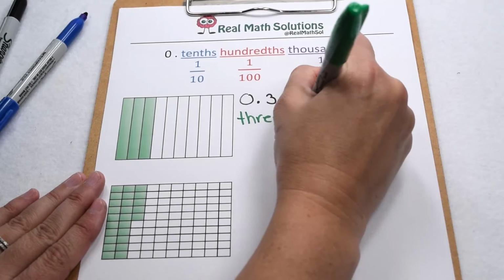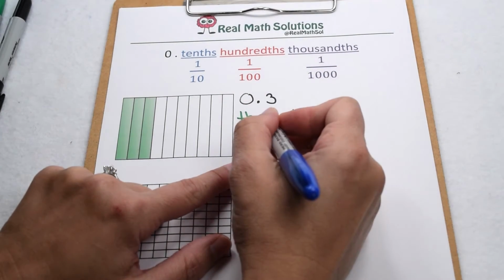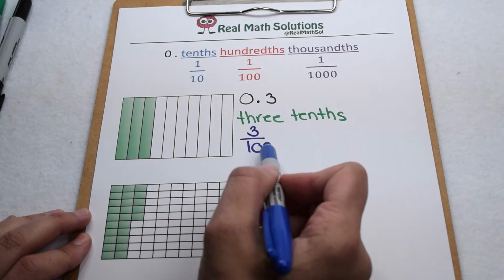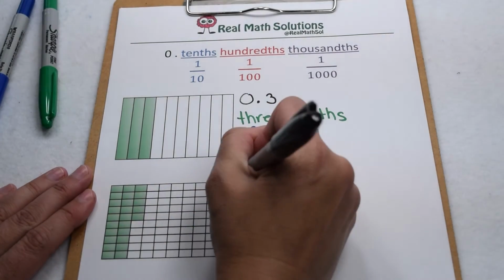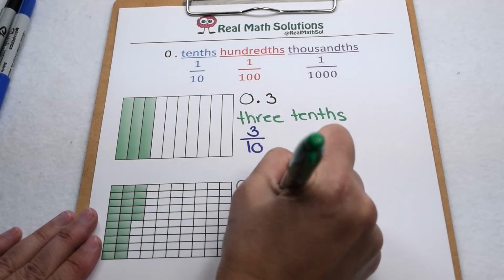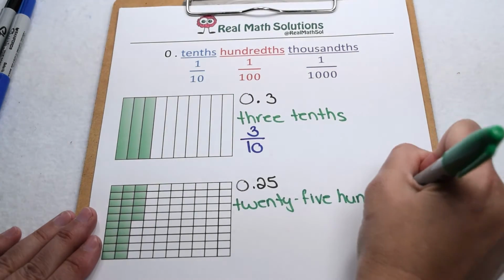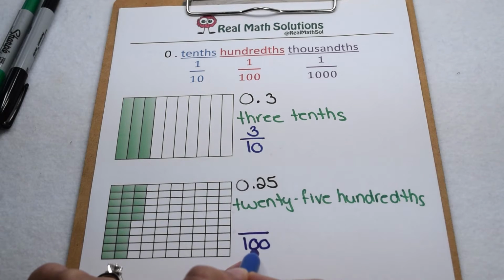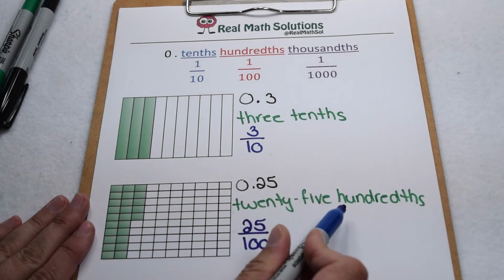Changing Forms - Changing Terminating Decimals to Fractions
See how to change decimals to fractions. We will look at how to use models and the word form of decimals to move between the forms. This video will focus on changing terminating decimals to fractions. A separate video will focus on repeating decimals to fractions.